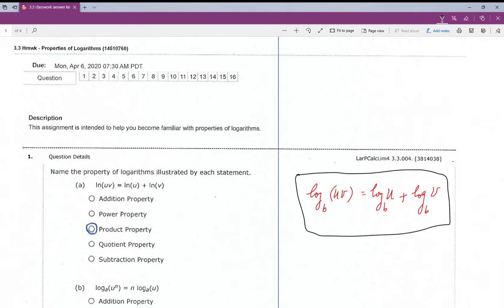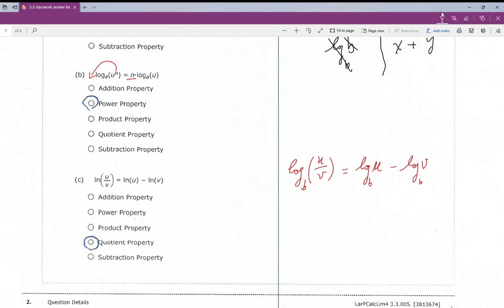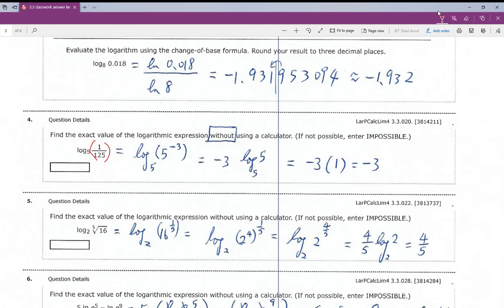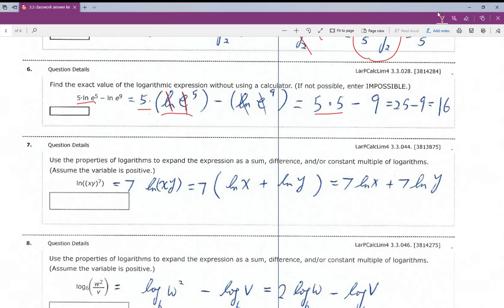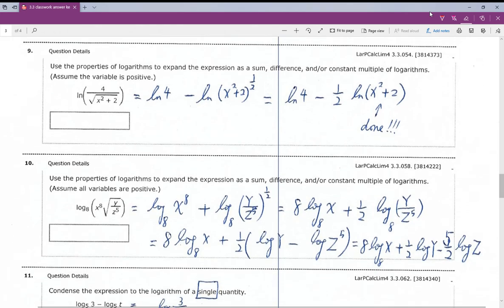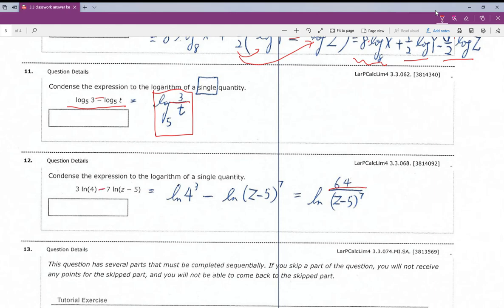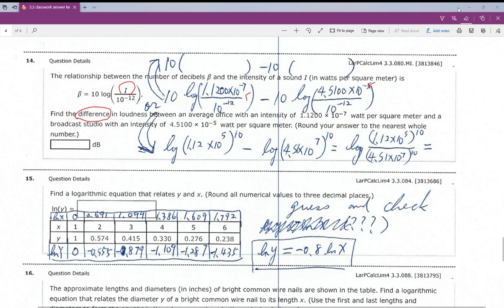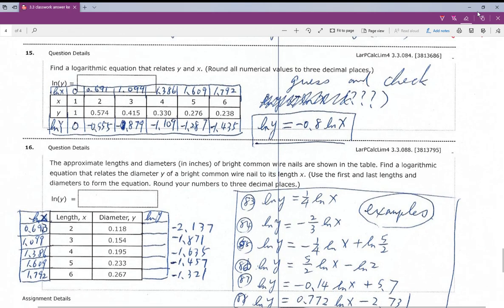Properties of Logarithmic Functions, PreCalculus (3.3)